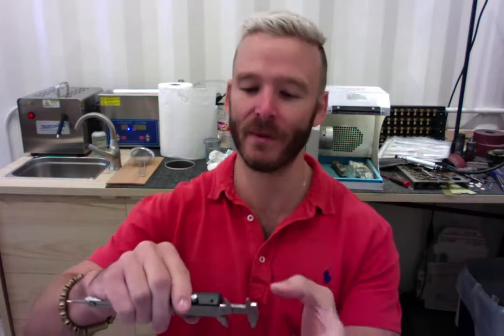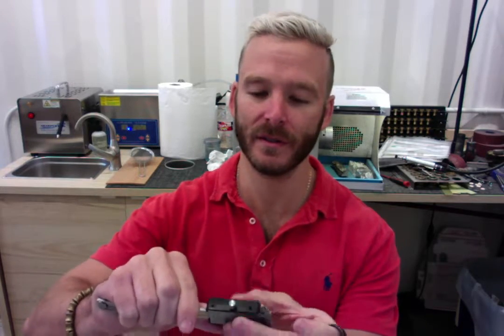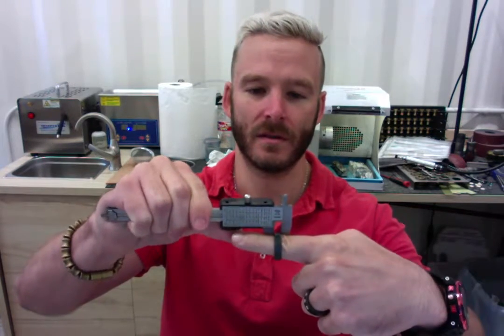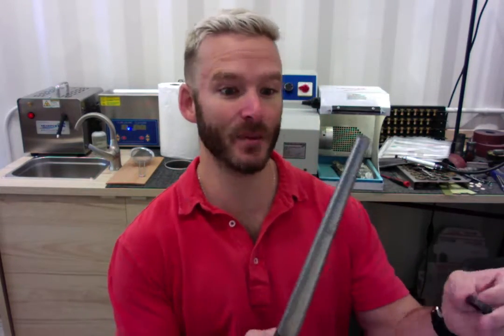5354 Kendra M. Thank You and Quality Review of Spexton Black Zirconium Ring